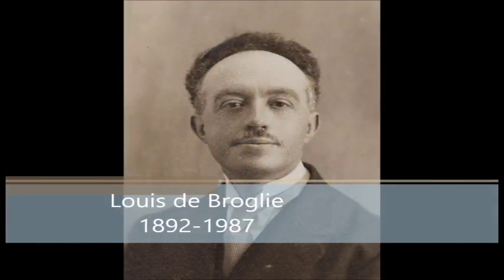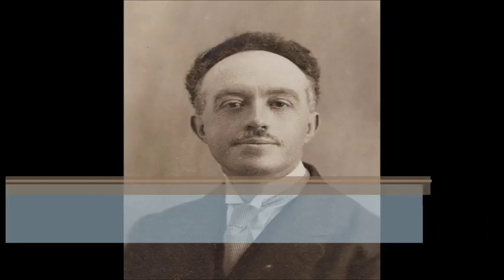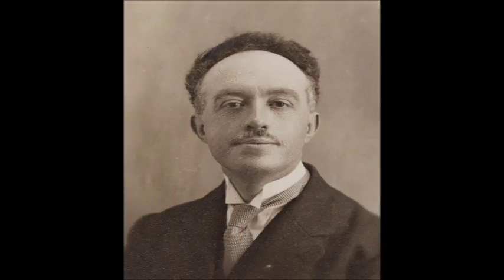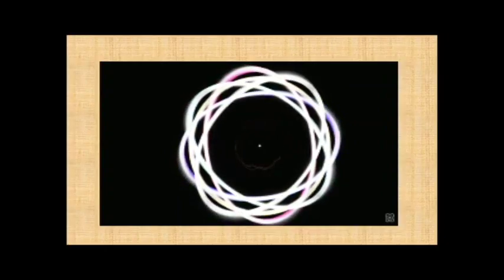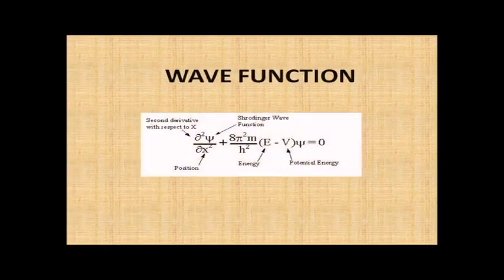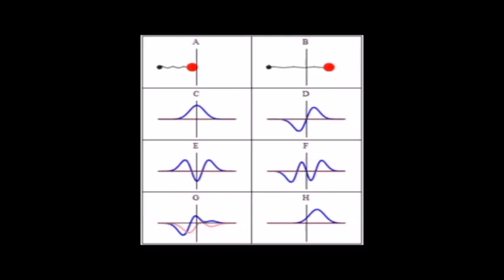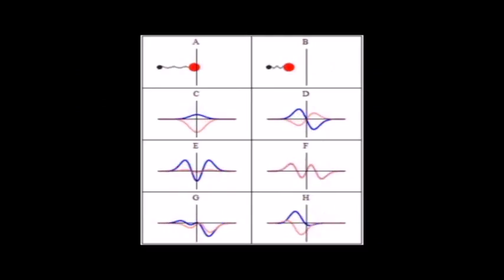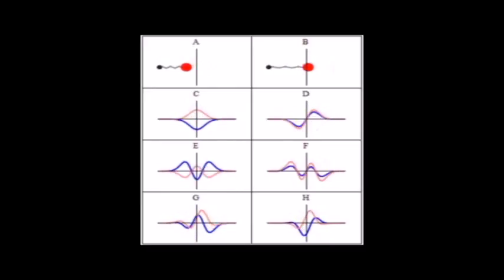Quantum Tunnelling by Ayan Kumar Breakthrough Junior Challenge 2020